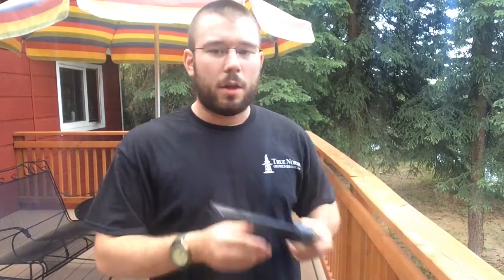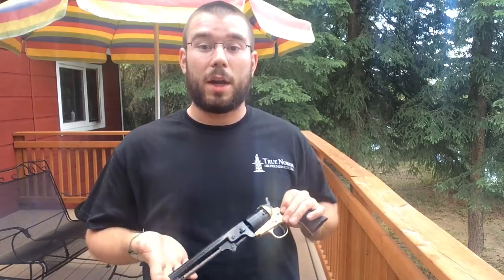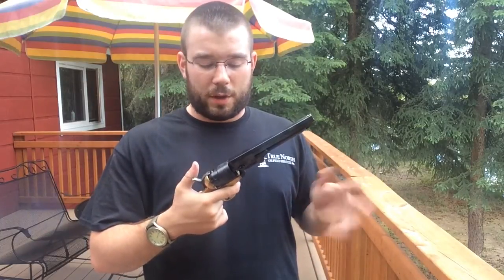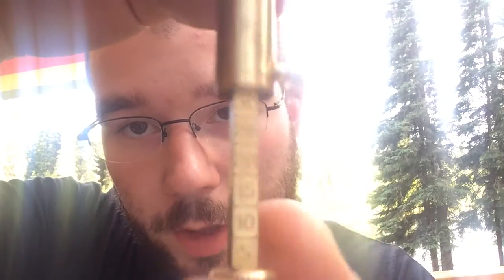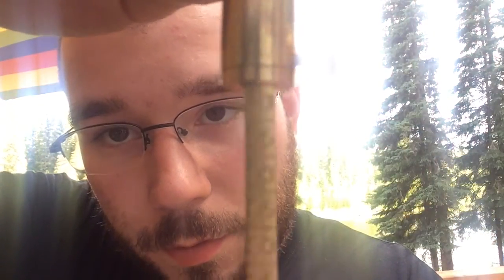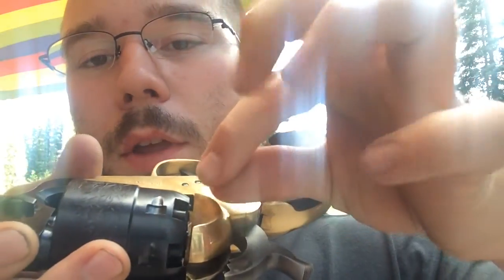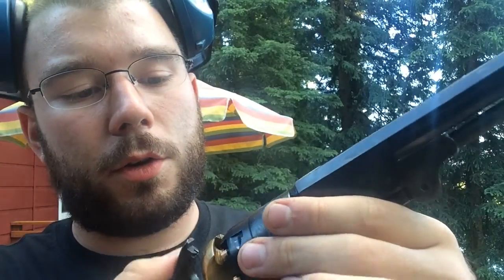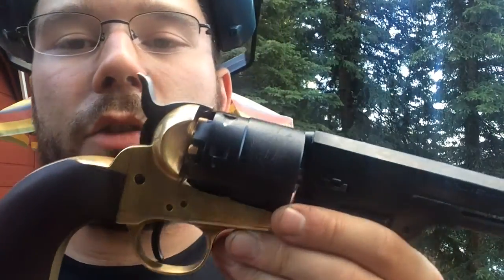1851 Navy Colt Review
Taking a look at the 1851 navy colt. Used extensively in the American Civil War. Black powder cap and ball. .44 cal lead balls.